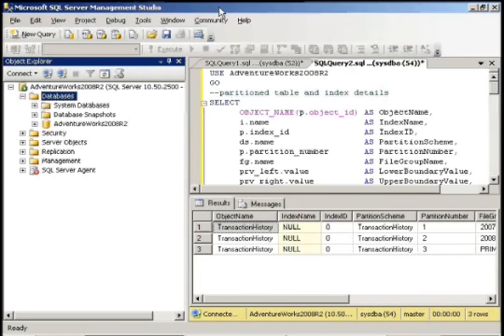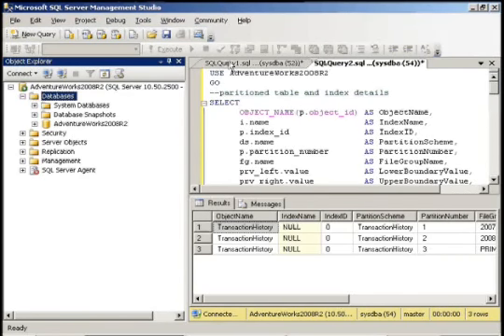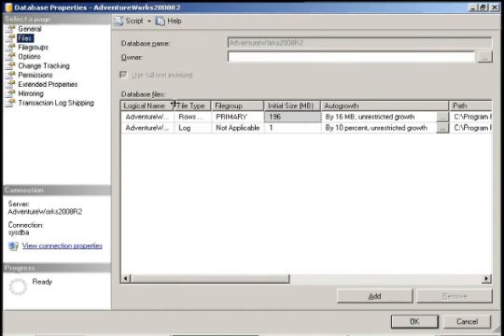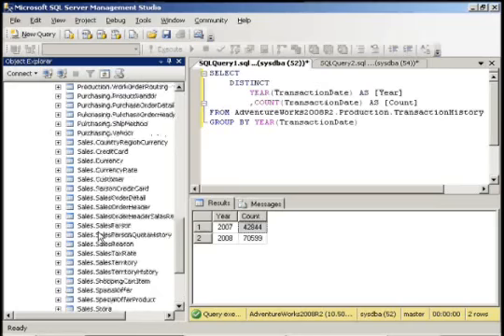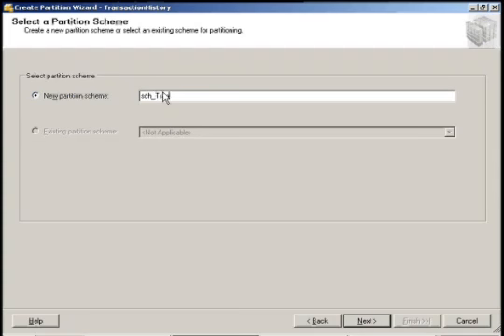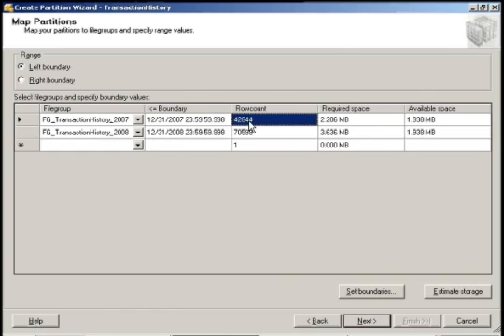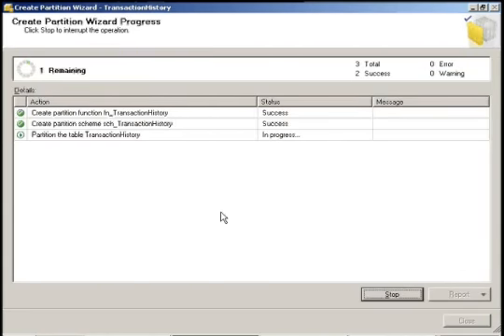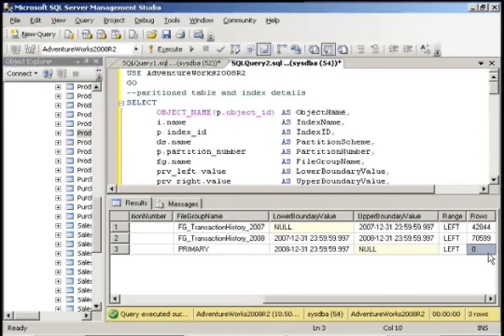Partition Tables in SQL Server 2008 R2 YouTube